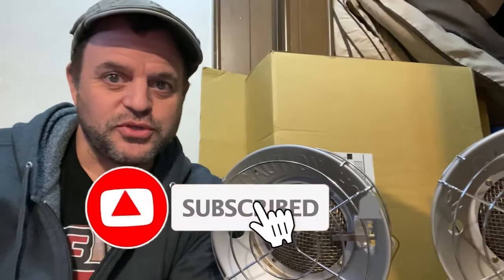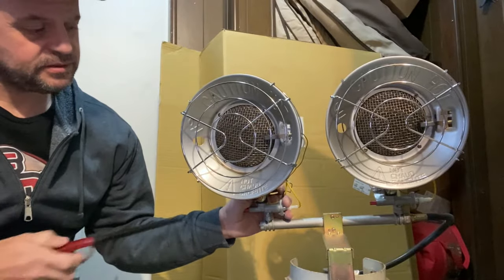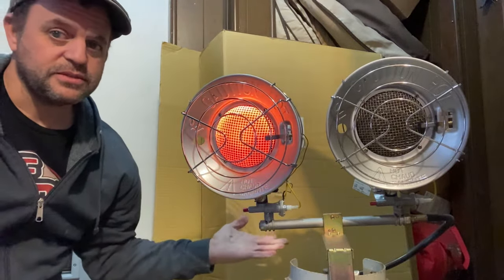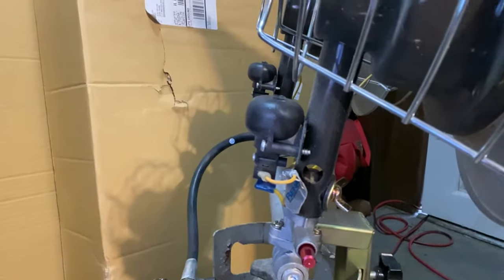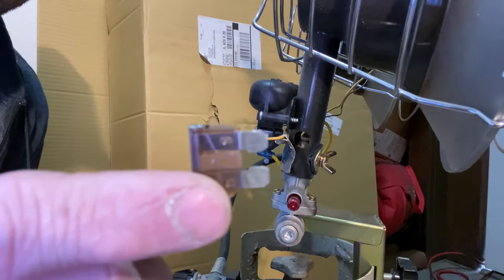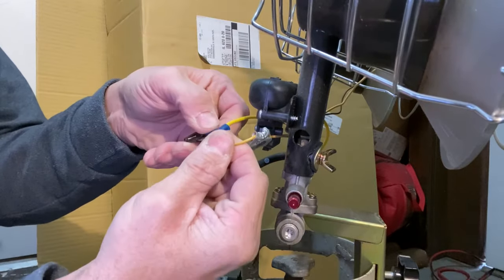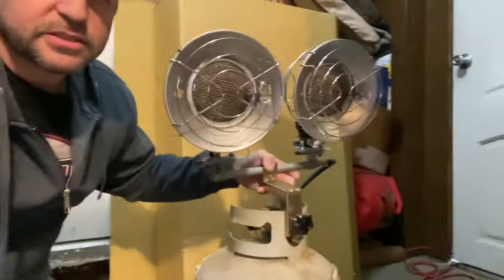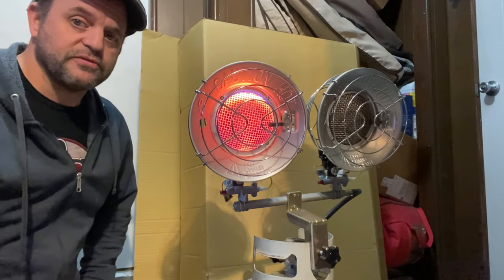HOW TO FIX A PROPANE TANK HEATER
My solar workshop isn’t heated or cooled so it can get a bit tough to deal with in the winter when it is very cold and the electric heater can’t keep up.
When it gets really cold I run my propane heater but today the dump switch failed requiring me to do a fix to get it working.

Tip Over Switch for Propane Gas Tank Top Heater Cabinet

Etsy Store

Off Gridin' It, Off Grid, Solar, Mobile Solar, Boondocking, vanlife, buslife, skoolie, victron, Renogy, Growatt, Camping, Lithium, LiFePO4, SOK, Santan Solar, RV